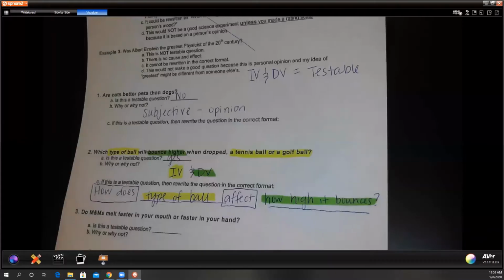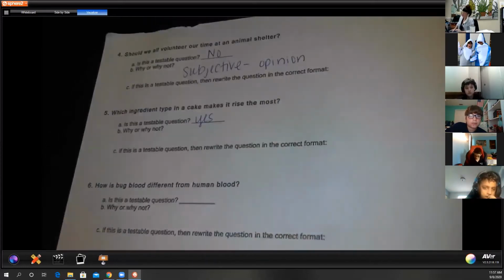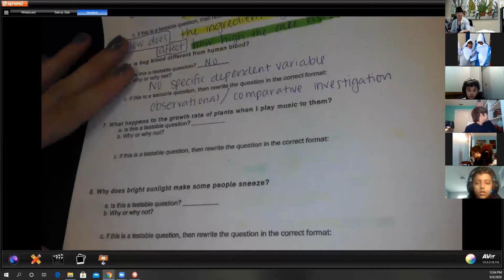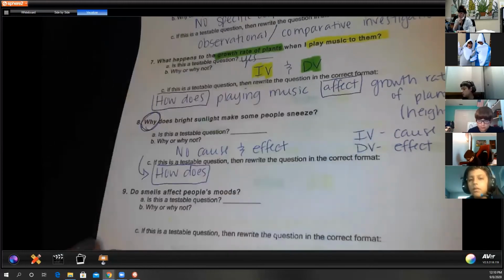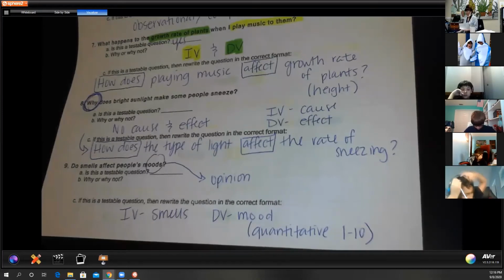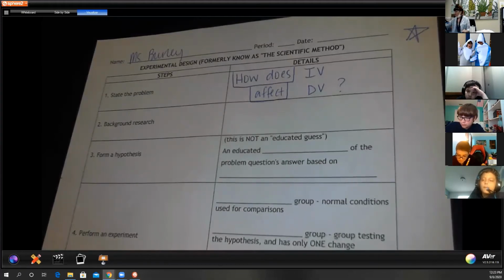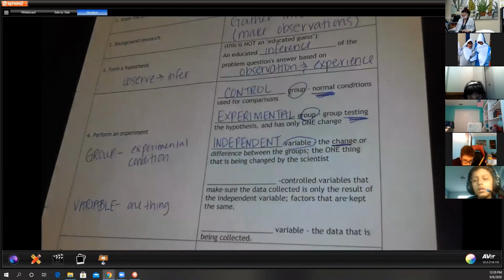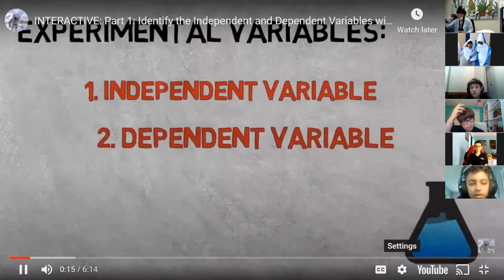Experimental Design/Testable Questions (September 8-9)